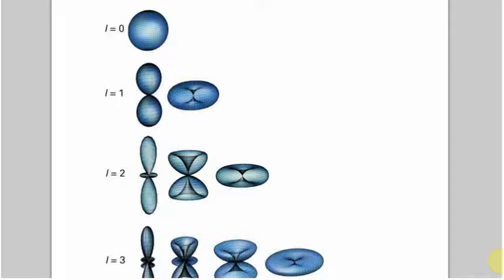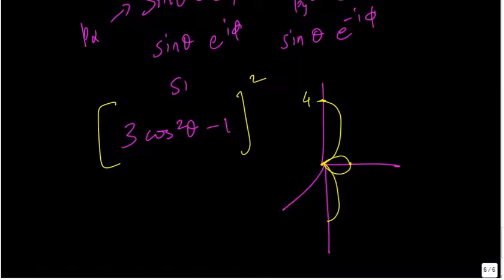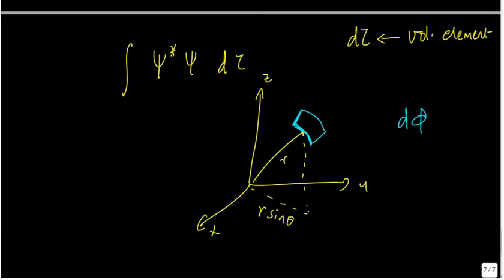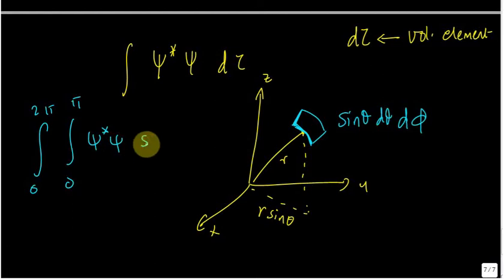lec 18 4